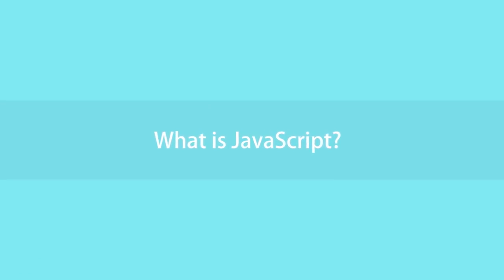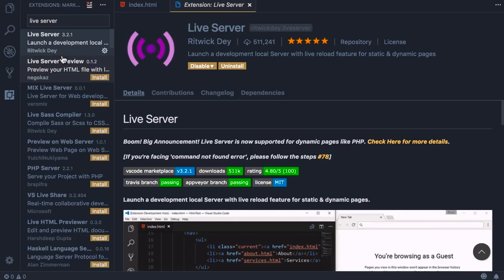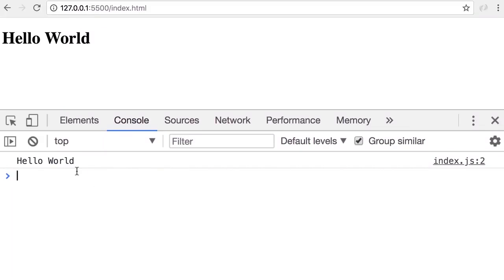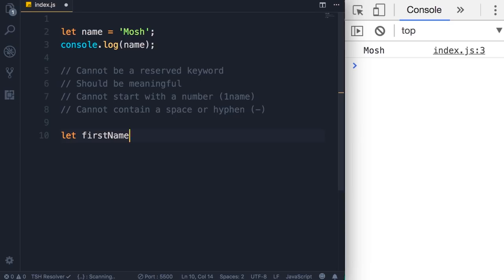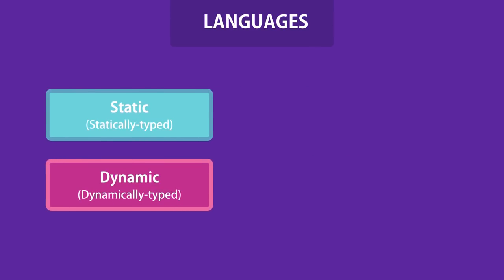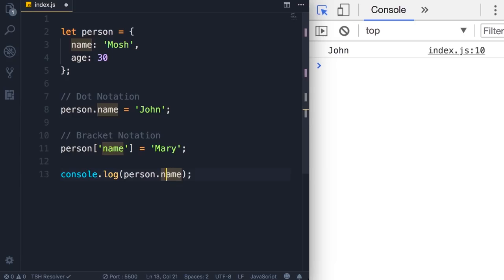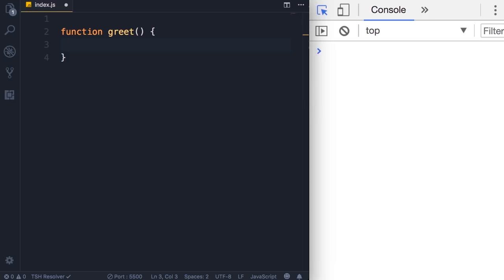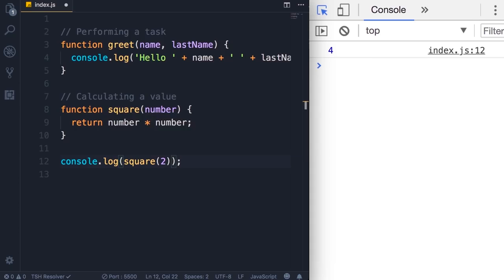JavaScript Tutorial for Beginners Mosh W6NZfCO5SIk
This video with teach you how to begin with Javascript programming.